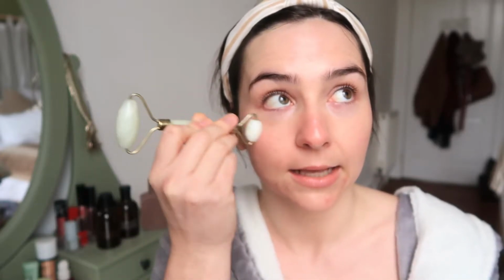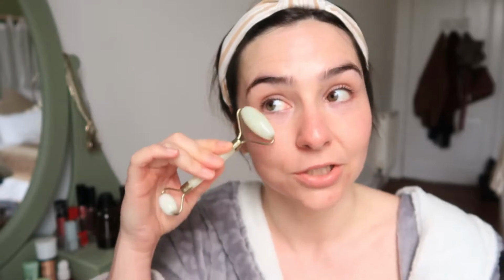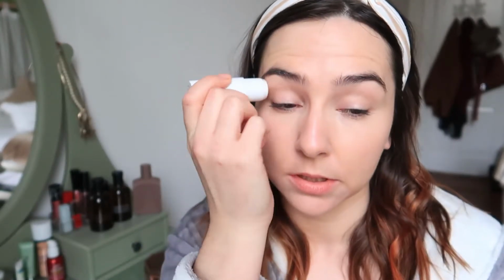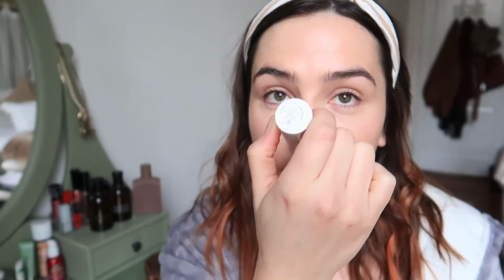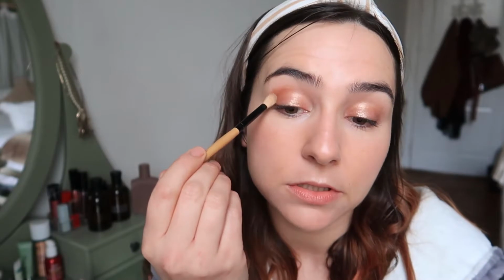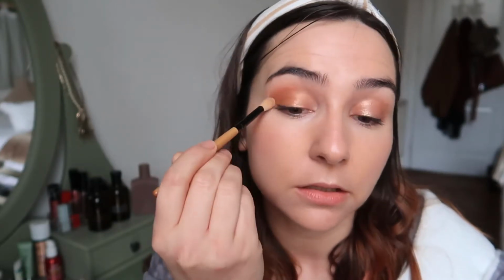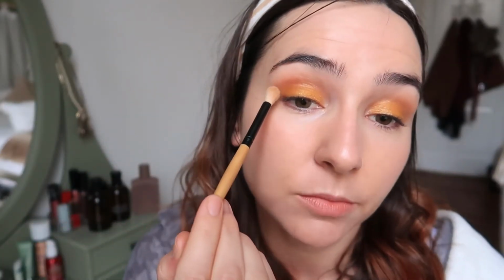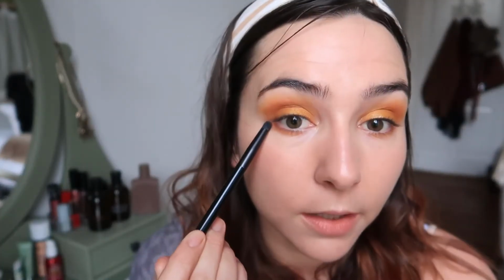Chatty GRWM : Yellow Eyes! + Skincare! | Alanna Campbell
Last month I went to Anna Newton's book tour, this is the GRWM before had and what I ended up achieving. I was really pleased.
As per usual... this has went up like a month late. do you really expect anything else? But in the spirit of it being Easter weekend and bright spring colours!